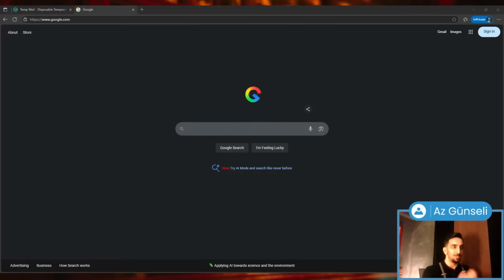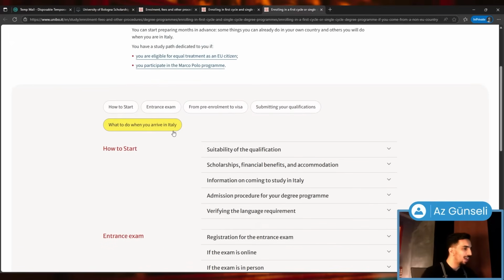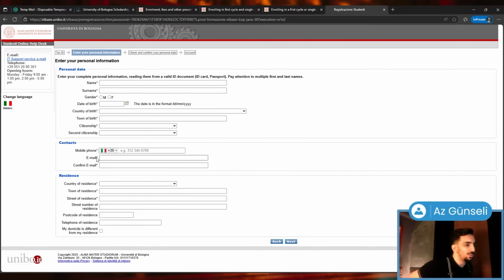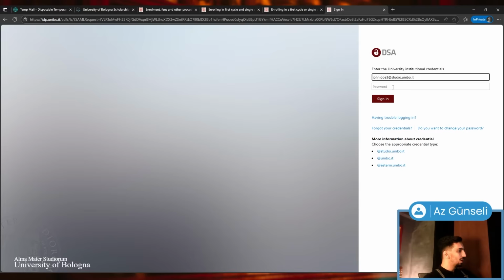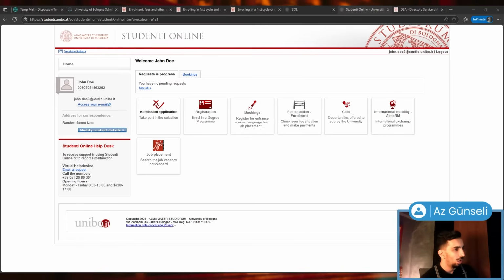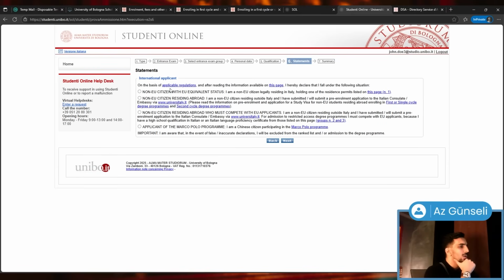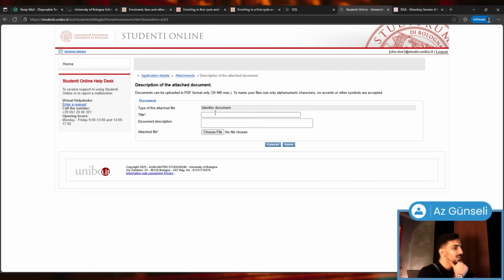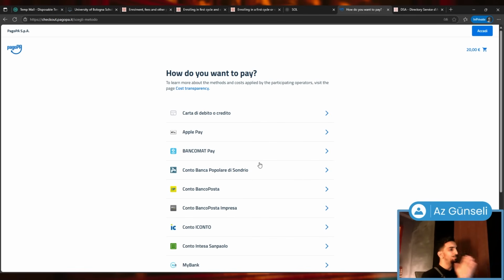Applying to University of Bologna | Application Tutorial